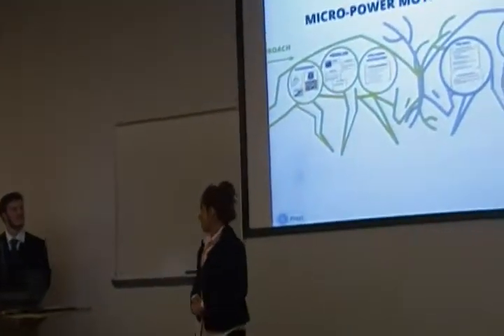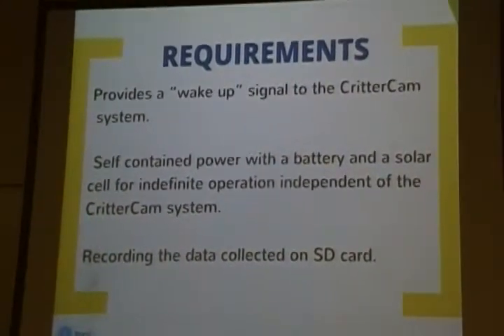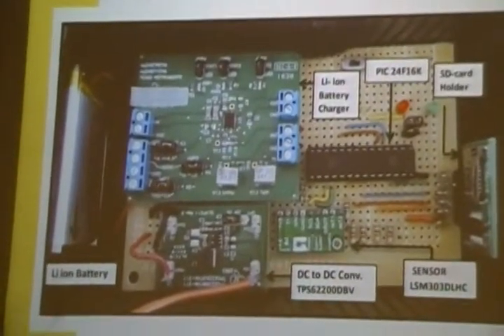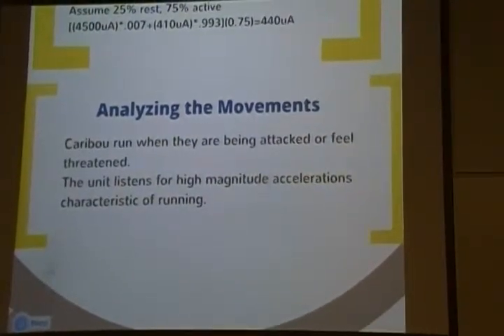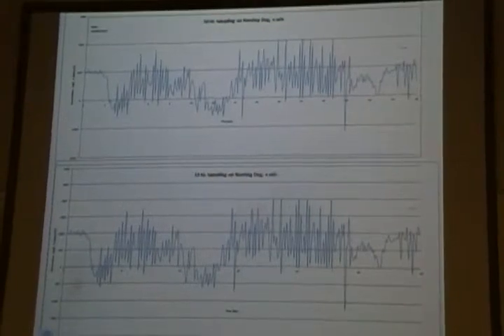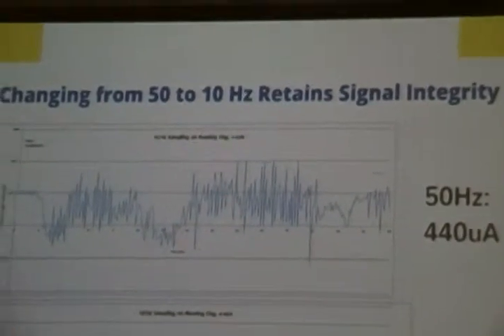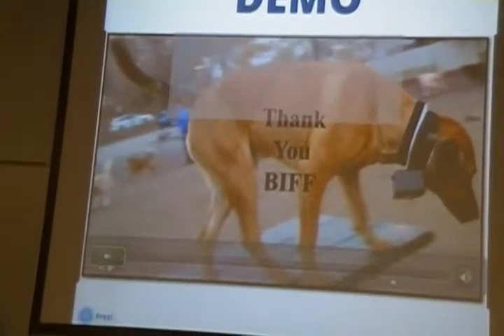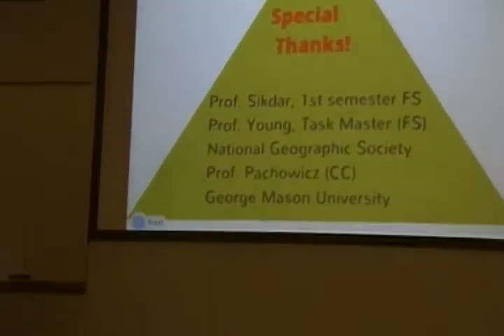GMU Senior Presentations (2012) - Fall 1st presentation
Presenter: Noran Hussien, Carlos Palomo, Jesse Taylor, and Tiara Taylor
Micro-Power Motion Sensor
1:30pm - 3:10pm in Room 1101
Nguyen Engineering Building